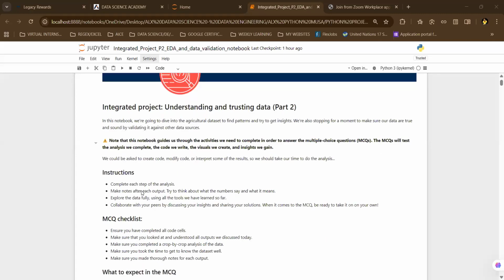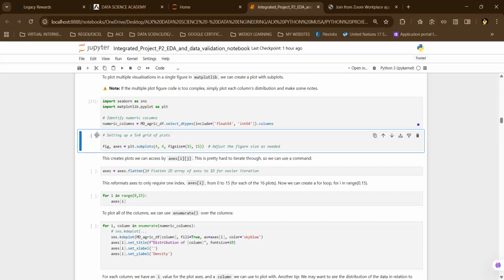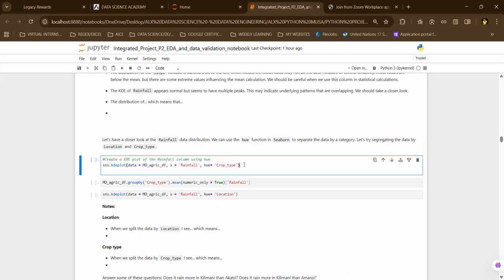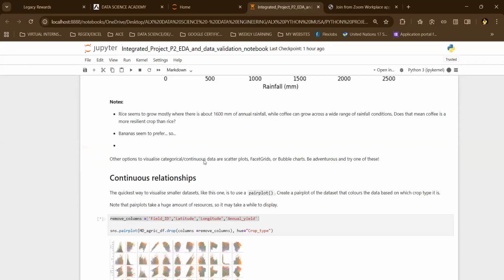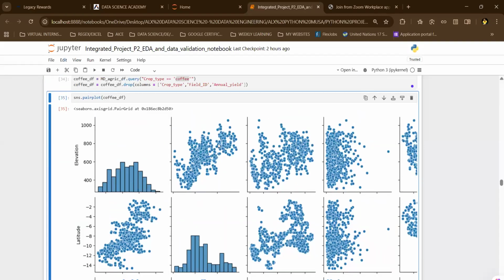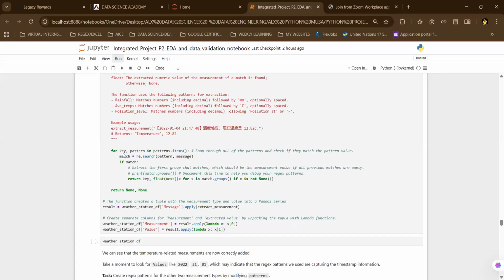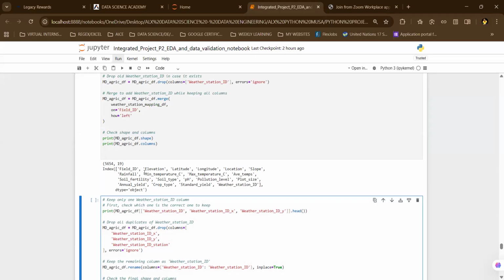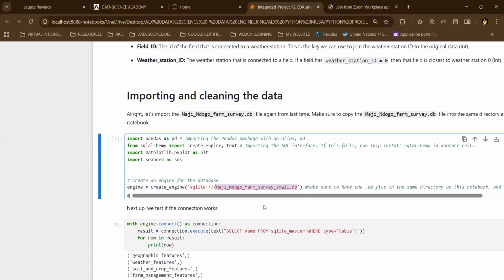7. EDA, DATA VALIDATION, VISUALISATION AND ANALYSIS -UNDERSTANDING & TRUSTING DATA - PROJECT/MCQ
Explore how to understand, clean, visualize, and analyze data using Python. This video walks you through the complete Exploratory Data Analysis (EDA) process while emphasizing data validation and trust—a key step in any data science workflow.

✅ What You’ll Learn:

How to perform Exploratory Data Analysis (EDA) in Python

Techniques for data validation and cleaning

Visualizing data with Matplotlib, Seaborn, and Pandas

Key principles for understanding and trusting your data before modeling

Practical, real-world data analysis examples